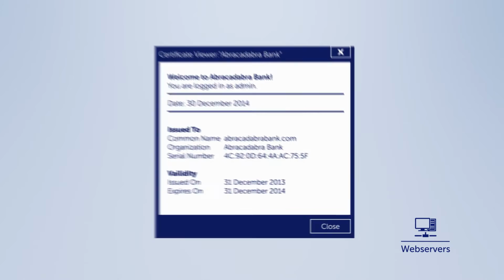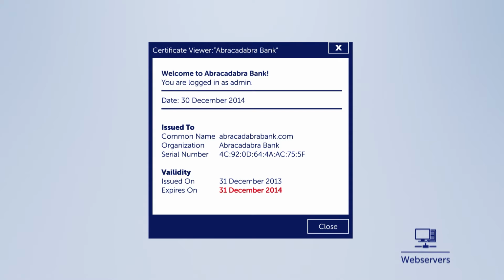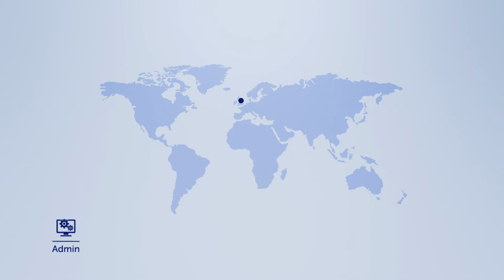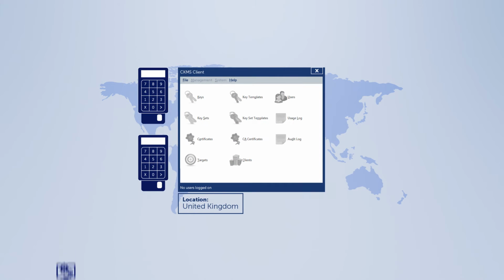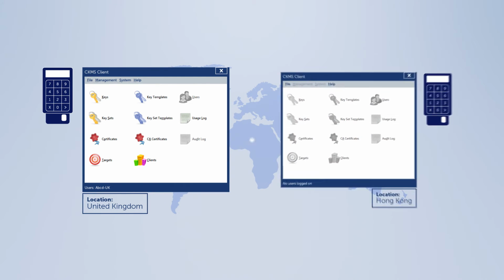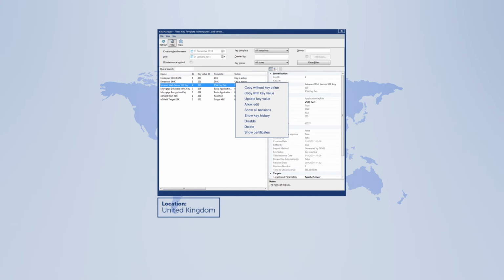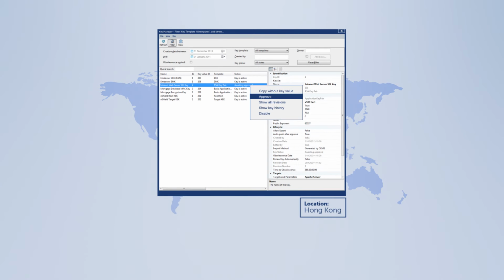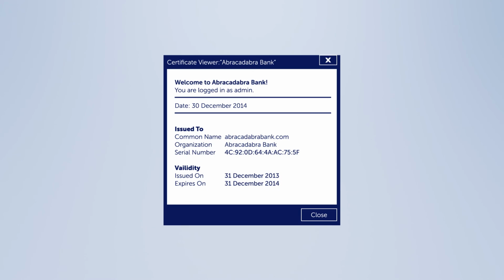Crypto Key Managment System - automated key and certificate distribution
An introduction to CKMS: delivering automated and secure crypto key distribution to any endpoint.